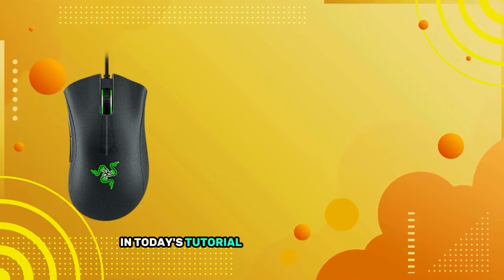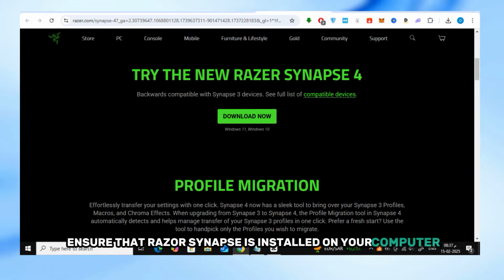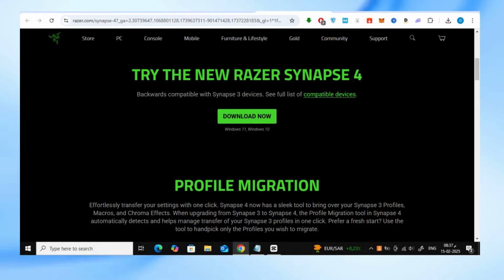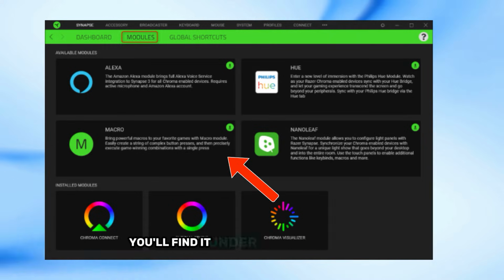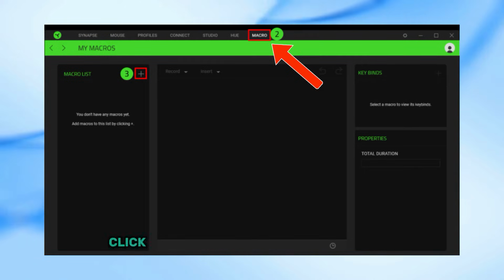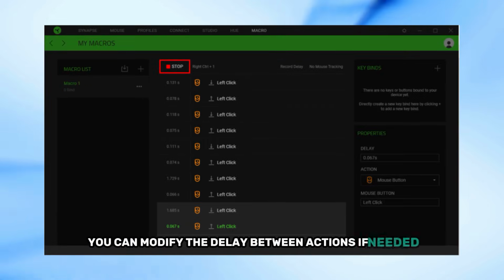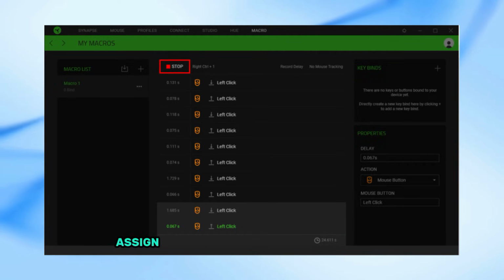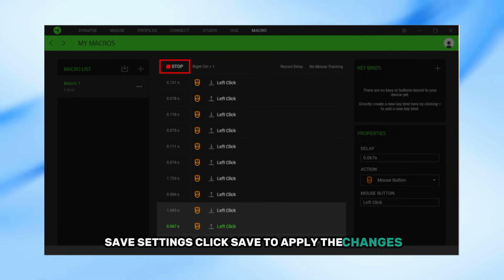How to Add Macros on Razer Synapse Mouse (Step-by-Step Guide!)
Want to enhance your gaming or workflow efficiency? In this video, I'll show you how to add a macro on your Razer Synapse mouse step by step! Whether you're a gamer looking for a competitive edge or just want to automate repetitive tasks, this guide will help you set up and use macros with ease.